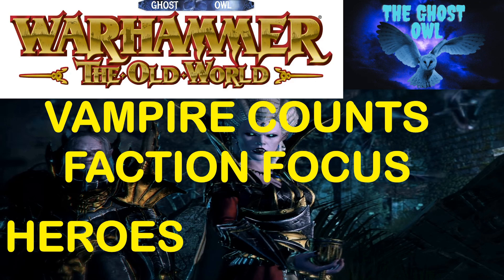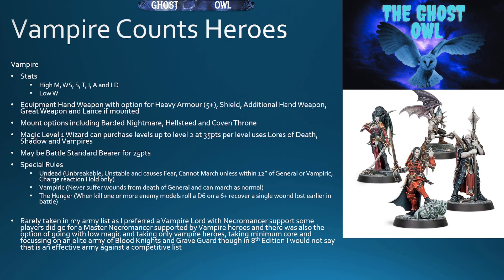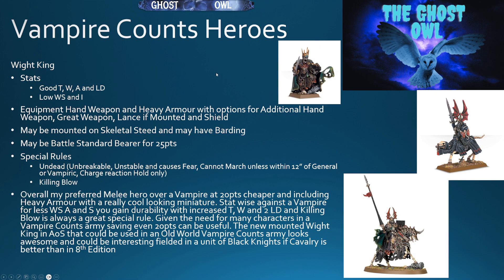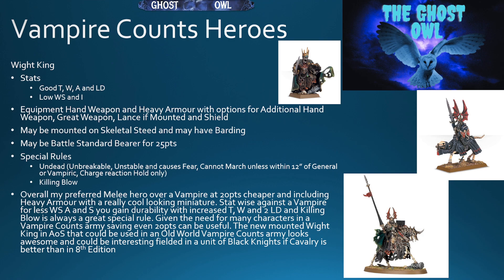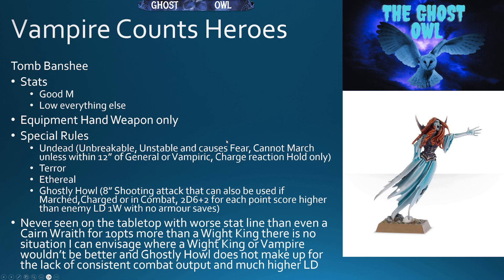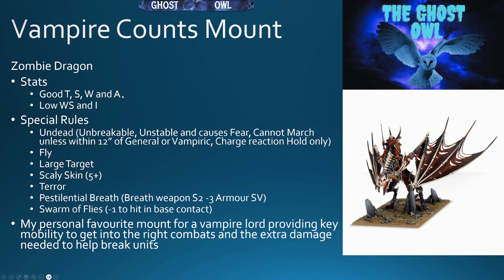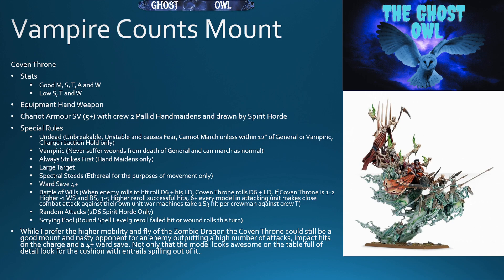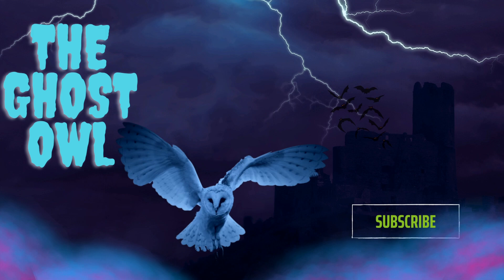Warhammer The Old World Vampire Counts Heroes How The Might Play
This video looks at the Heroes in the 8th Edition Vampire Counts Army Book to see what their rules were and how they played to give an indication of how they MIGHT play in Warhammer The Old World.

 • oblivion – Rexlam...